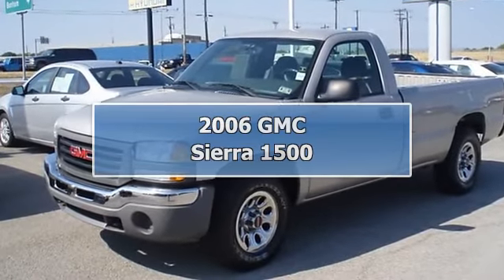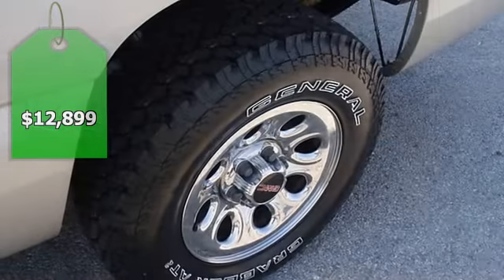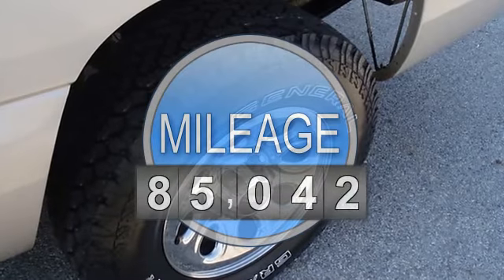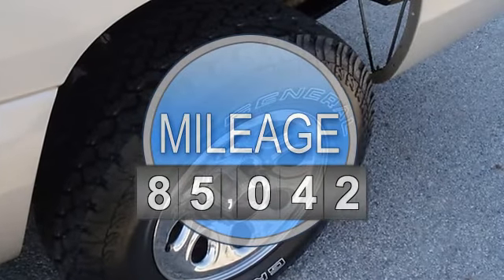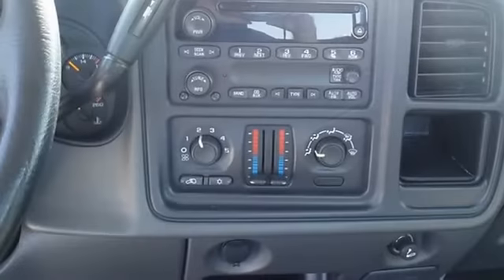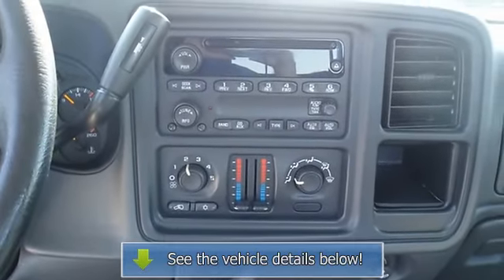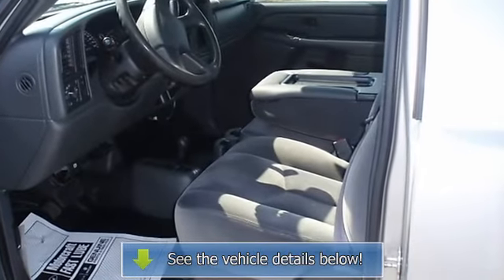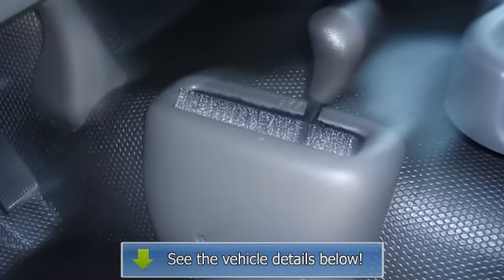2006 GMC Sierra 1500 - Blake Utter Ford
215 N. Hwy 75

For Sale: 2006 GMC Sierra 1500
VIN: 1GTEK14T66Z177926
Engine: VORTEC 5300 V8 SFI
Drivetrain:
Transmission: Automatic
Mileage: 85,042
Color: Sand Beige Metallic (exterior) Neutral (interior)

Features:
2006 Gmc Sierra 1500 Four Wheel Drive V6.  Locally owned nicely equiped: Power windows, power locks, power mirrors, tilt, cruise, air.  There is still plenty of tread left on the tires. Mainly highway mileage. 100% AutoCheck guaranteed! Some minor wear on the driver's side seat, which is typical for these vehicles, but otherwise in excellent condition. All electronic components in working condition. All interior components are in good working order. Not many frills, just function.  View all our inventory automatic transmission